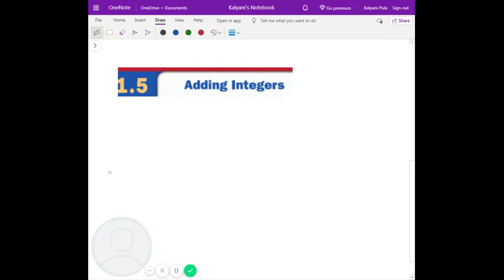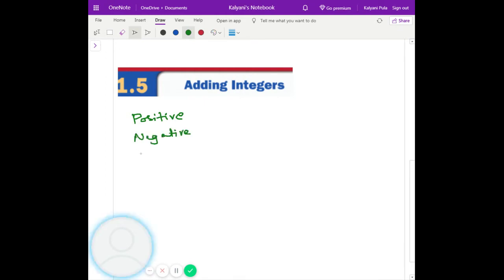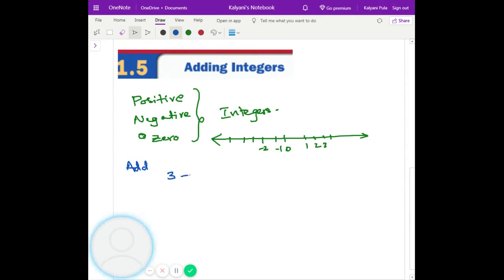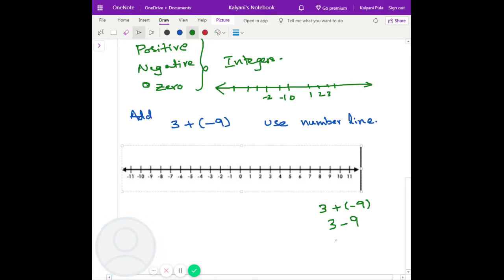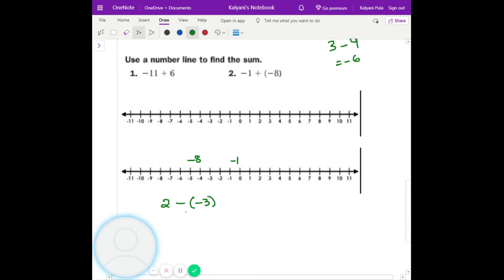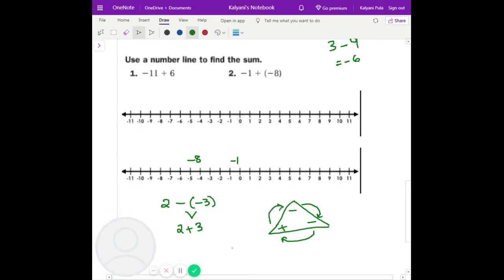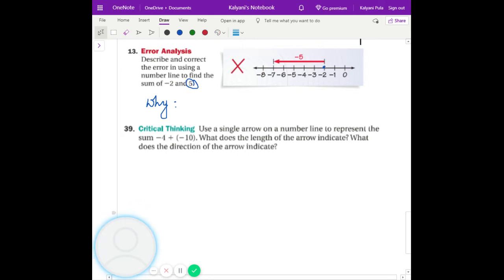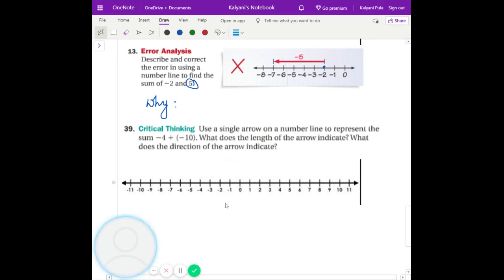1 5 Adding Integers